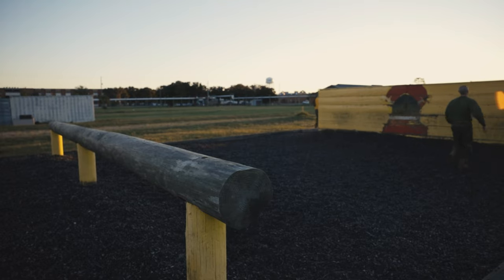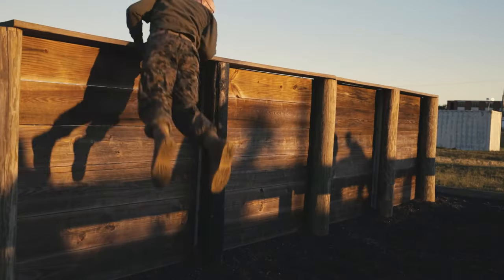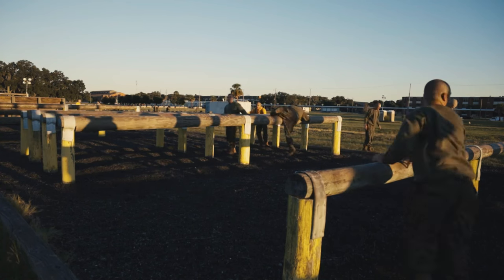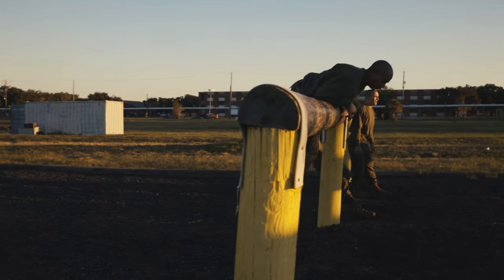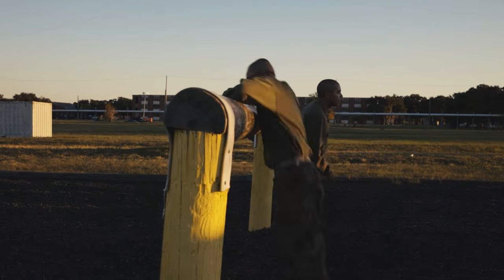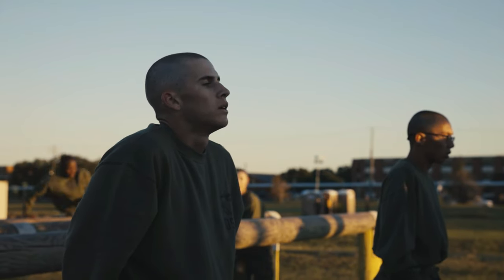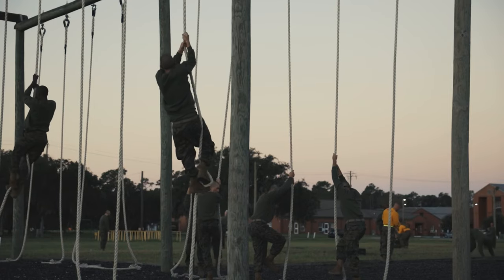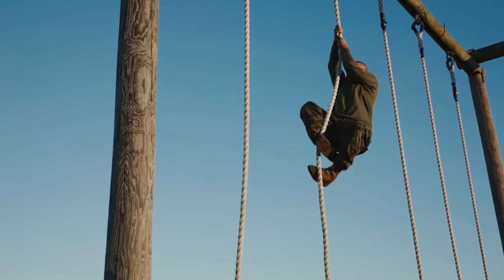U.S. Marine Corps recruits with Hotel Company | Obstacle Course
U.S. Marine Corps recruits with Hotel Company, 2nd Recruit Training Battalion, conduct the obstacle course on Marine Corps Recruit Depot Parris Island, S.C., Oct. 4, 2022. The obstacle course is a series of obstacles that challenge the recruits both physically and mentally. (U.S. Marine Corps video by Cpl. Luis Arturo Ponce Alavez Jr.)

Hotel Company Obstacle Course
PARRIS ISLAND, SC, UNITED STATES
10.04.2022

Film Credits: Video by Cpl. Luis Ponce Alavez